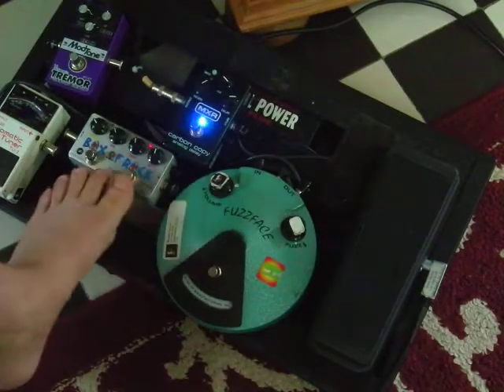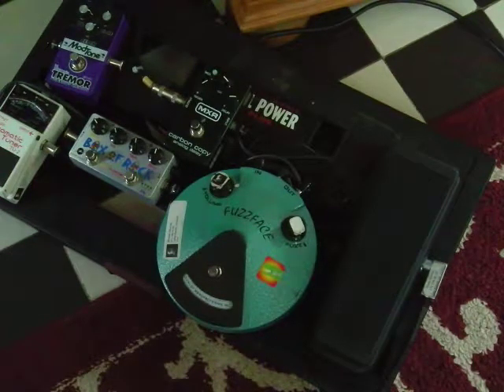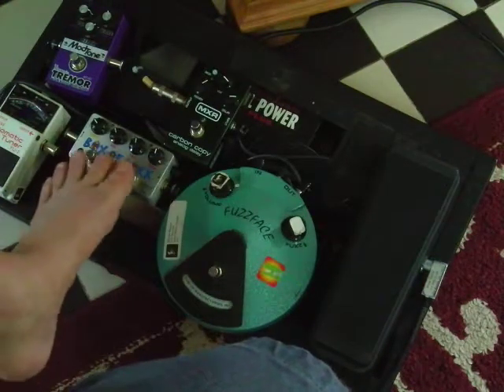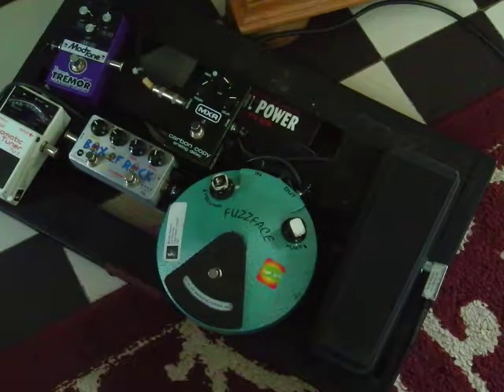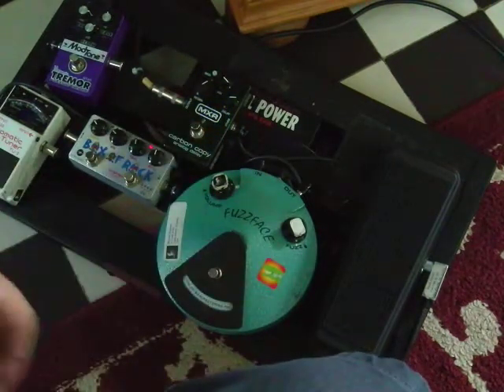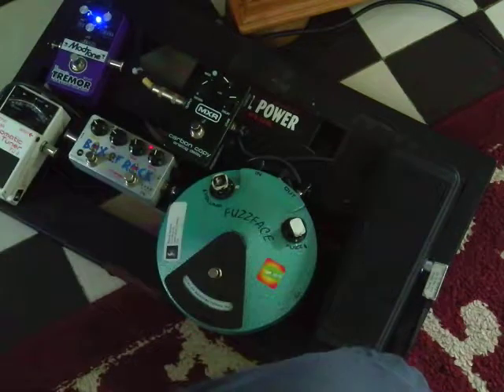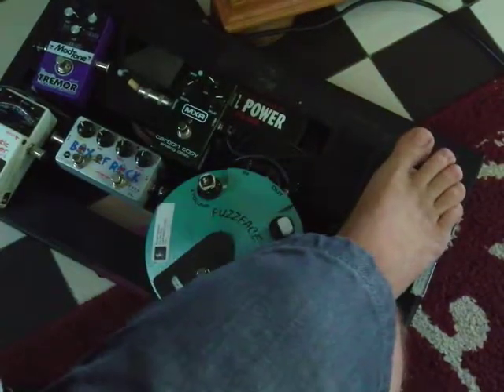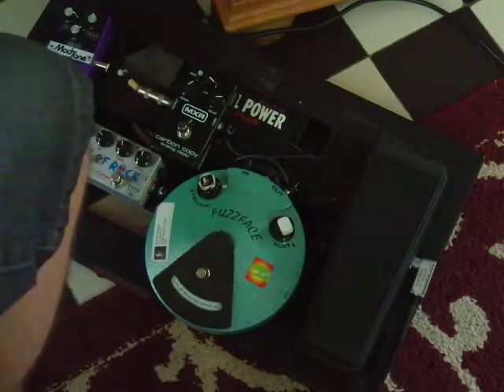Pedal Board jam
Jimi Hendrix Fuzz Face, Cry Baby, Box O Rock, Mod Tone Trem, MXR Carbon Copy